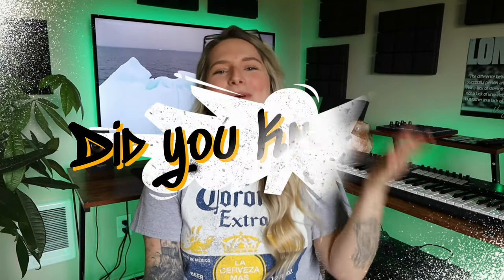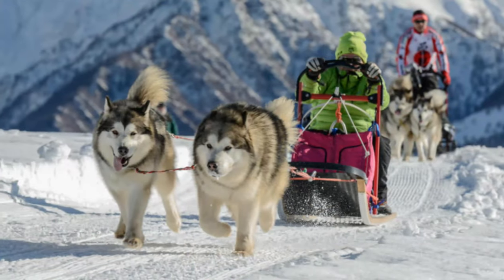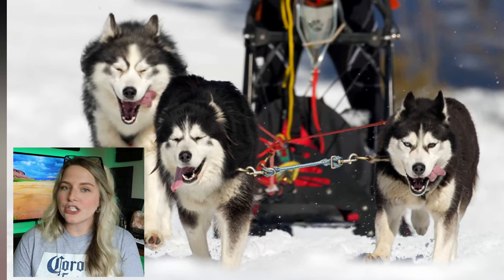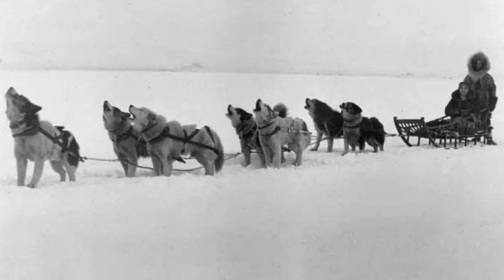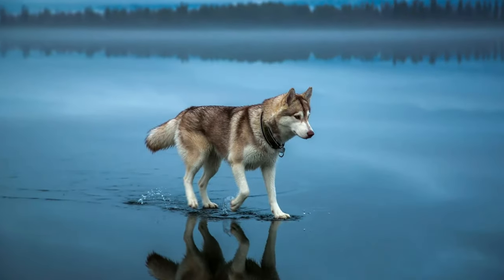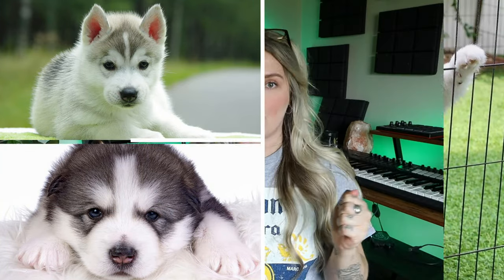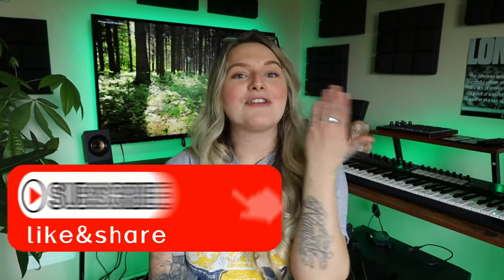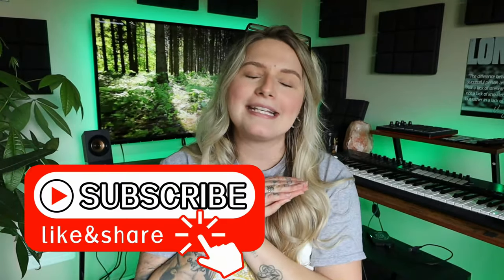A Badass Dog! The Alaskan Malamute!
Welcome to the newest episode of our series called "Did You Know!?" Where we like to give cool facts, random stuff you may not know, and how dogs relate to us humans! Really cool, interesting stuff.
This weeks episode is all about the Alaskan Malamute~!
This is our YouTube channel and we want you to come along for the ride!
 We will be covering starting our business, creating our dog collars and other products, and dog treats as of now. Going to be alot of fun!
If you are tired of having low quality dog collars that fall apart and are irritable to your pets? BMB has a high-quality tactical dog collar that will not only provide comfort for your companion, but also be able to hold up to the real life and training demands of having a strong dog.